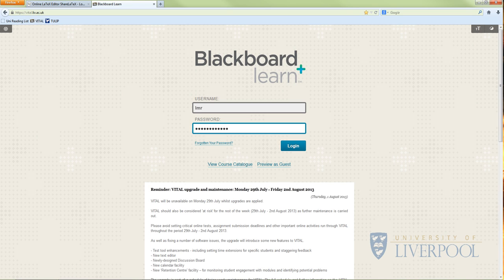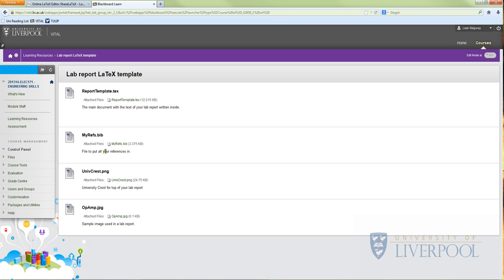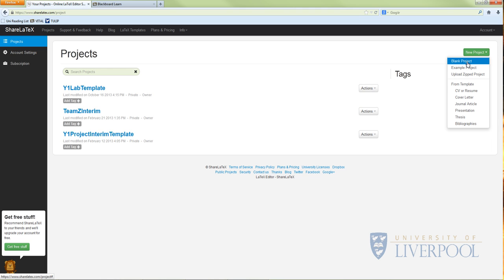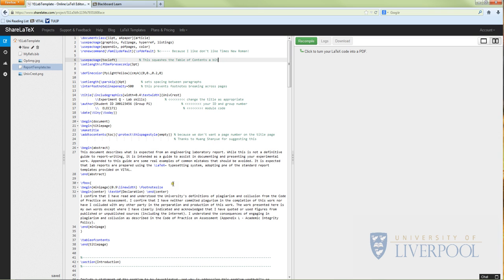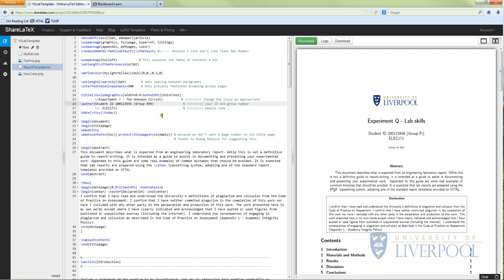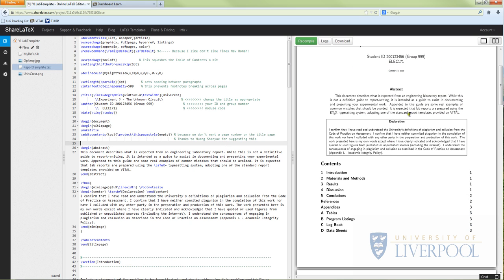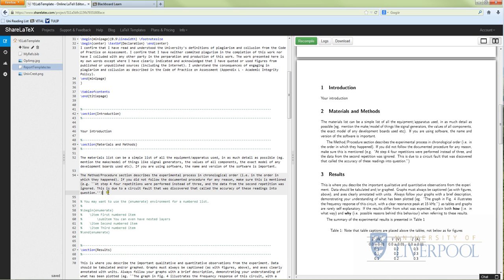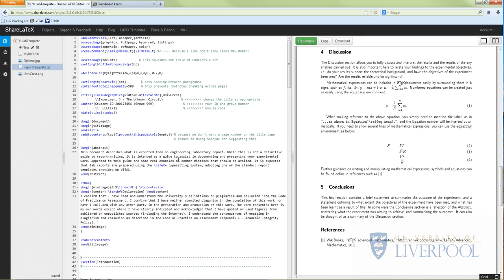How to LaTeX a Y1 lab report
How to use LaTeX to write your Year 1 Lab report